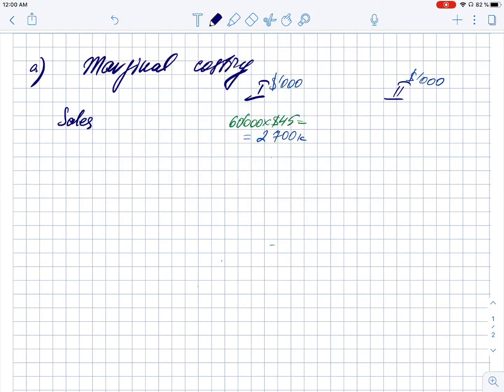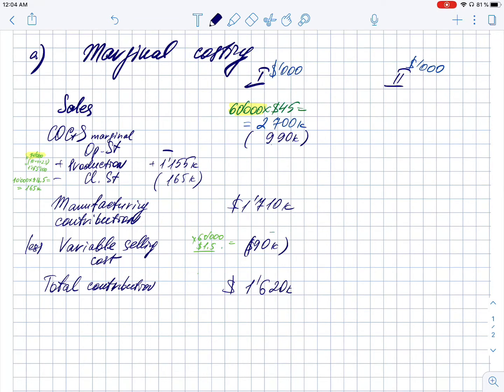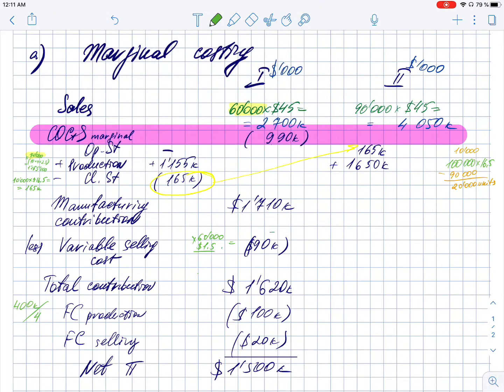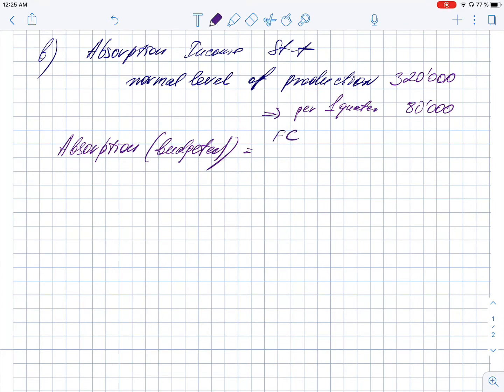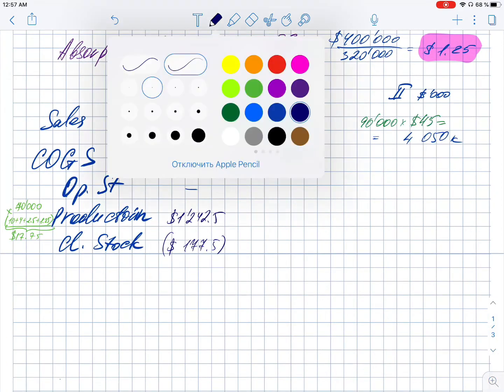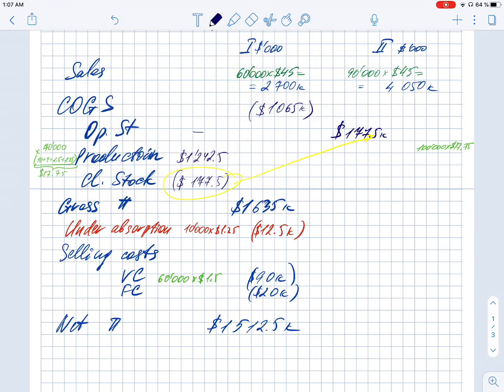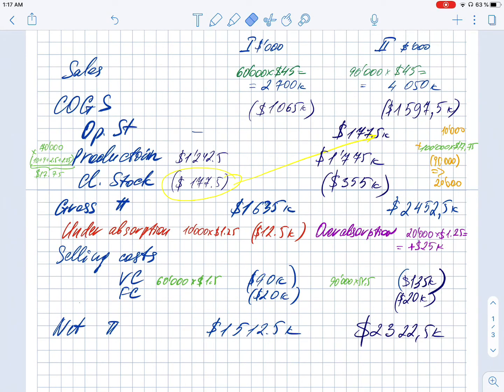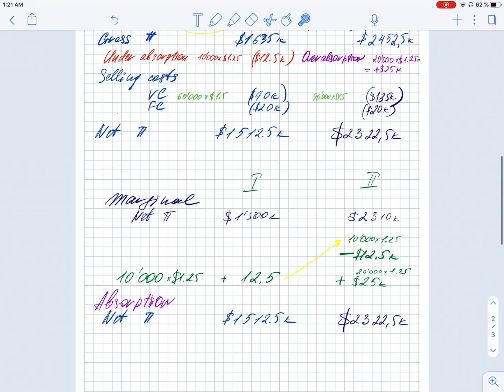Singapore MOCK 2020, question 20 (Marginal and absorption costing)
WITH OVER\UNDER ABSORPTION